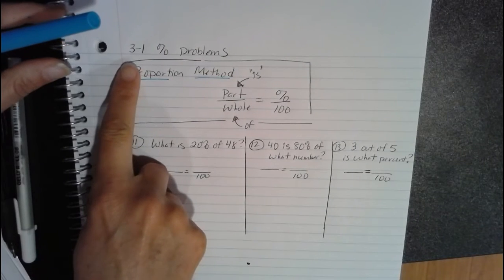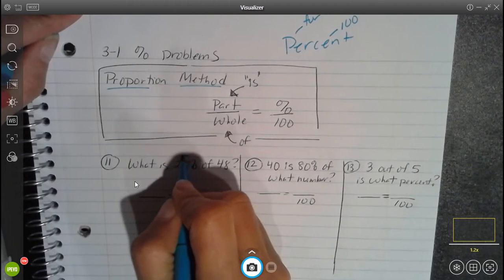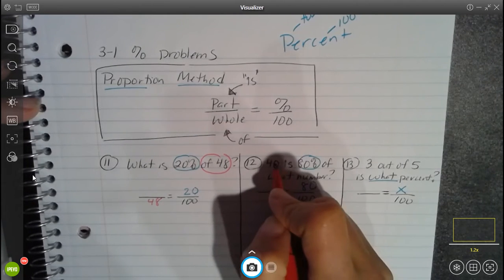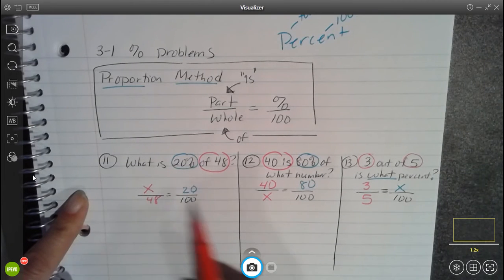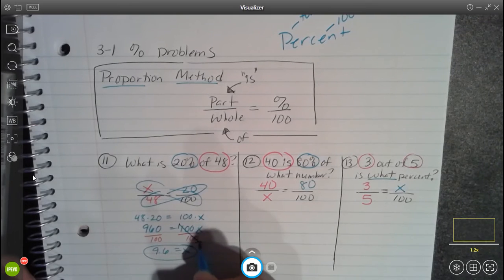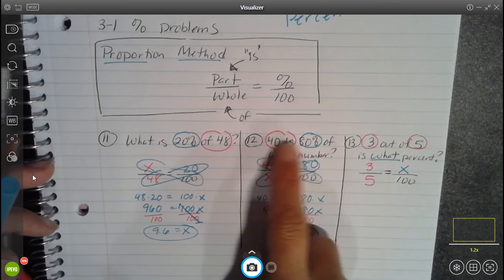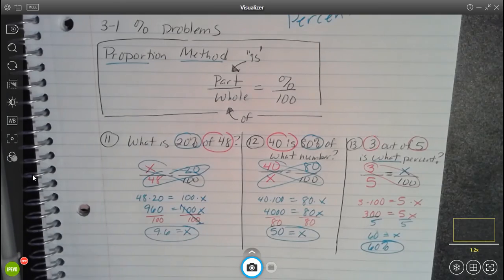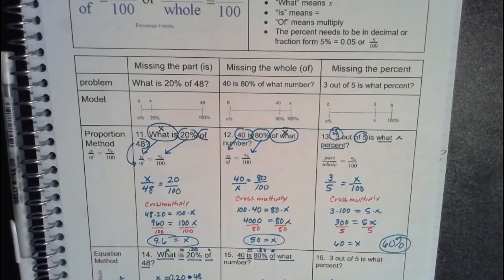Math 7: 3-1 Percents- Proportion method